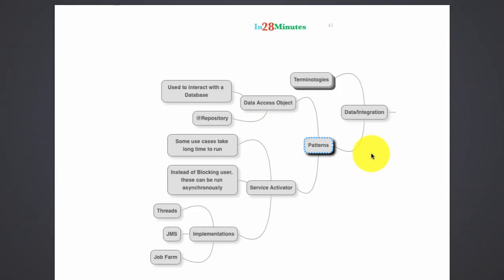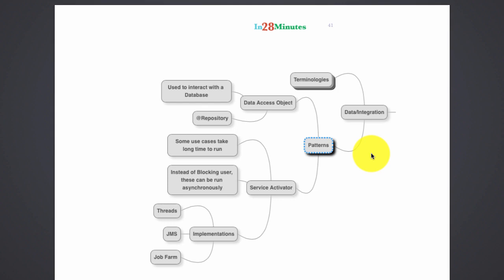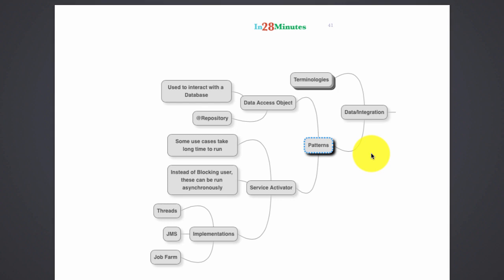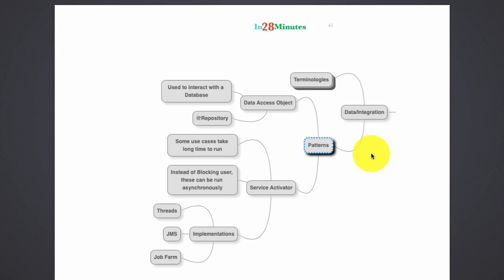Java EE Service Activator Pattern with Example